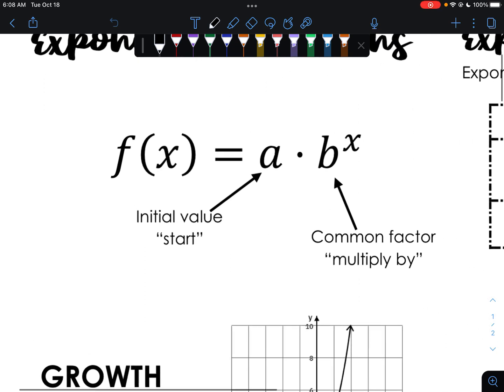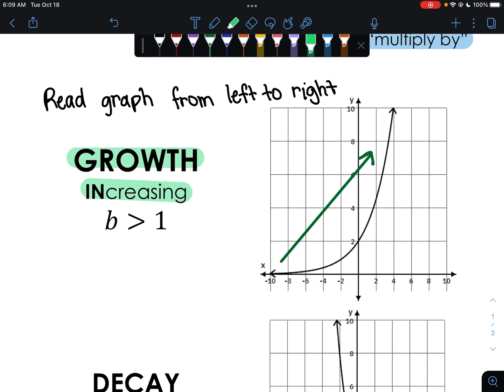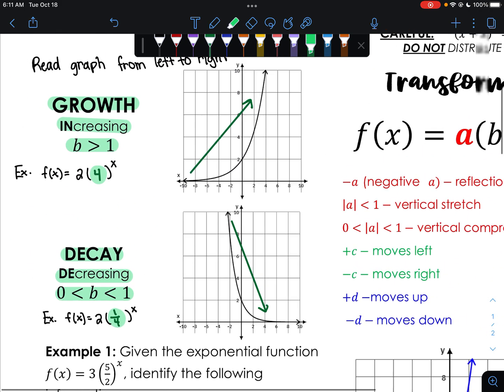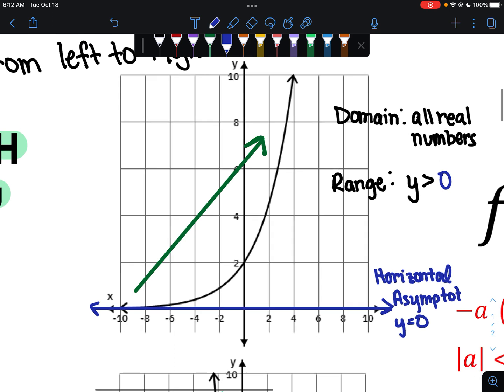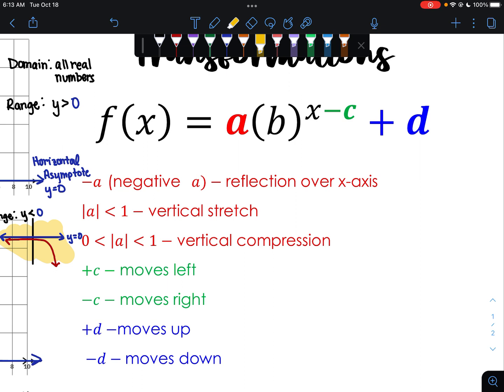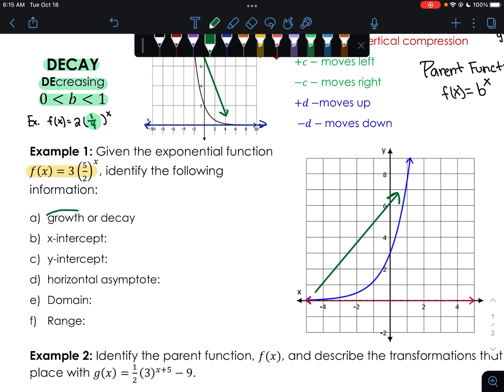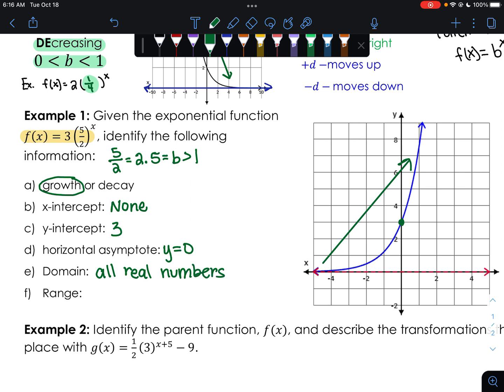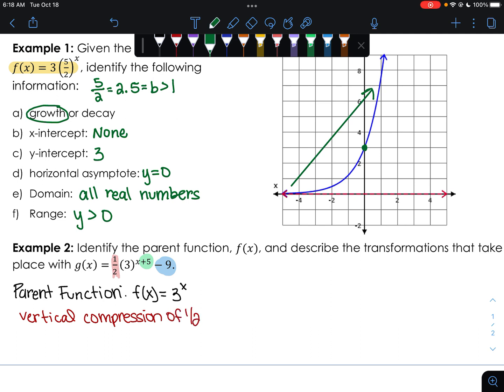Exponential Functions - RSS Pre-Calc